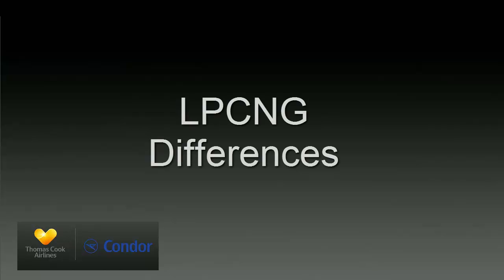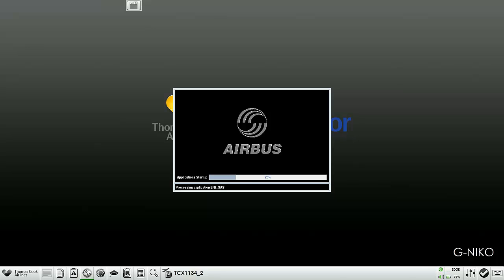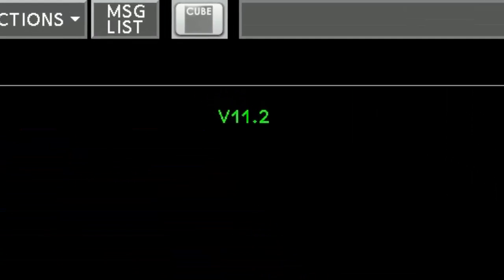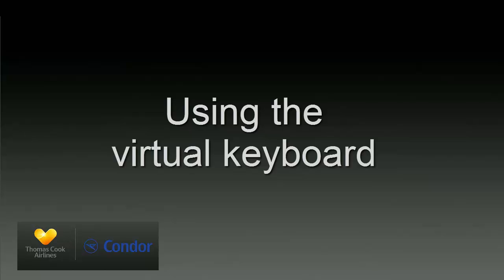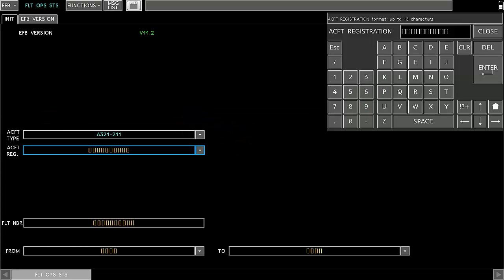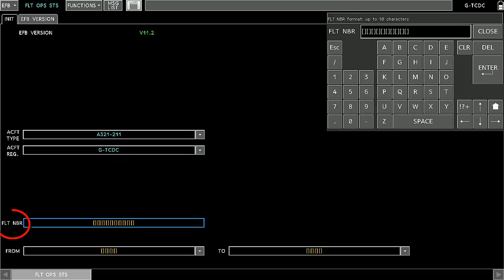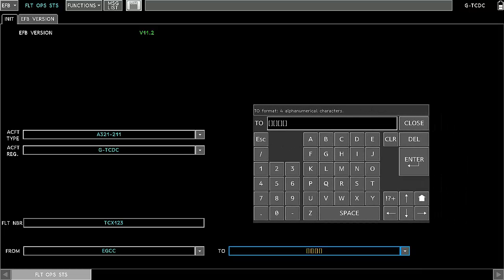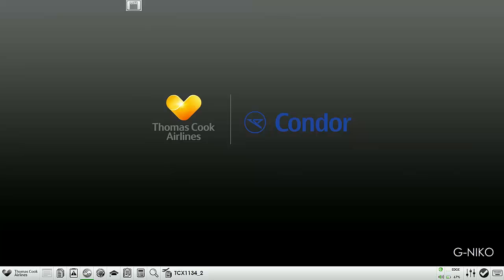9 LPCNG Differences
LPCNG Differences